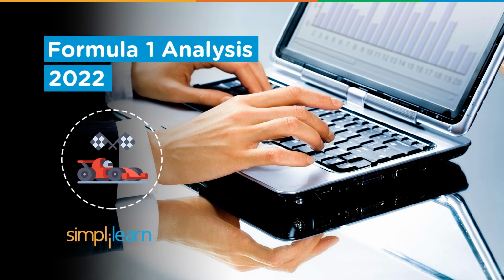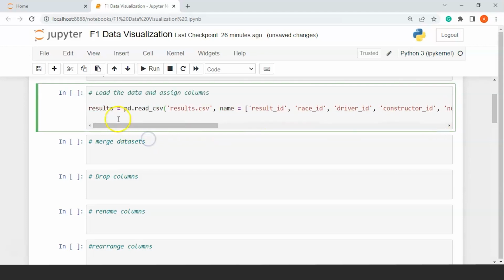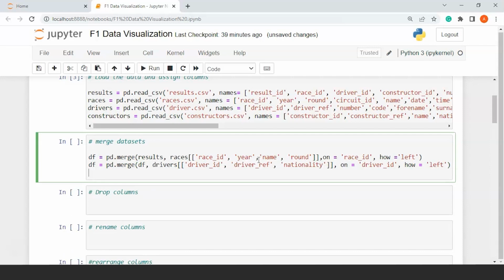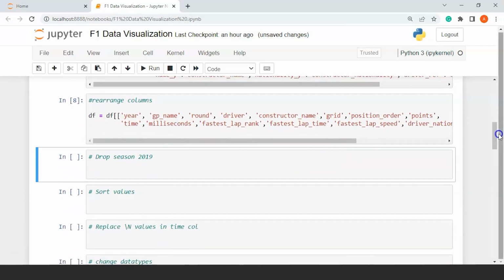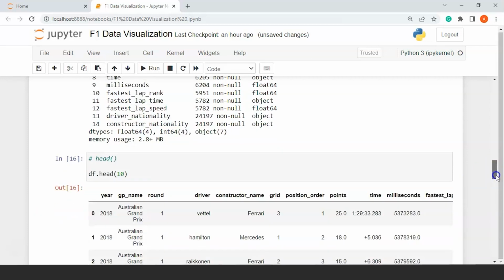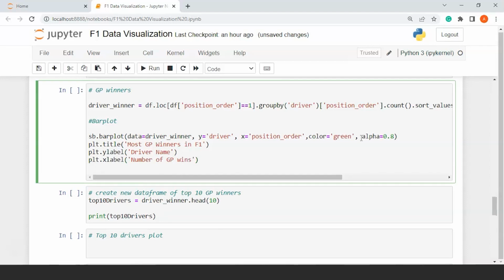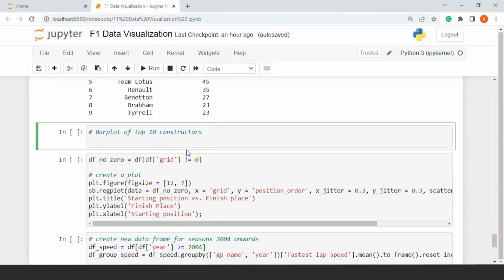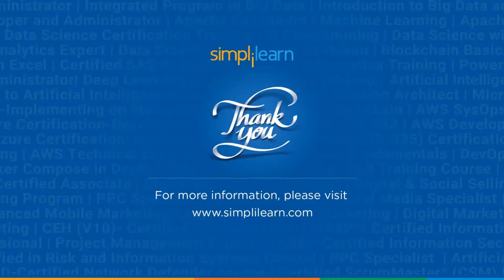Formula 1 Data Analysis Using Python 2026 | 2026 Formula 1 Data Analysis Project | Simplilearn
🔥IIT Kanpur - Professional Certificate Course in Generative AI and Machine Learning

In this Formula 1 Data Analysis Using Python 2026 video, we’ll see how using the Python libraries, you can perform exploratory data analysis and draw valuable insights. We’ll be using 4 publicly available datasets about Formula 1 that have information from 1950 to the 2019 F1 season. Using these datasets and our libraries such as NumPy, pandas, Matplotlib, and seaborn, we’ll answer questions related to Formula 1.

Data visualization in python is perhaps one of the most utilized features for data science with python in today’s day and age. The libraries in python come with lots of different features that enable users to make highly customized, elegant, and interactive plots.

✅ Skills Covered
- Data Analytics
- Supervised Learning
- Unsupervised Learning